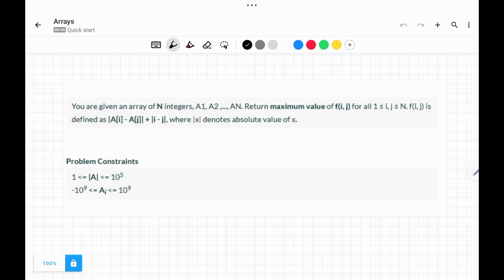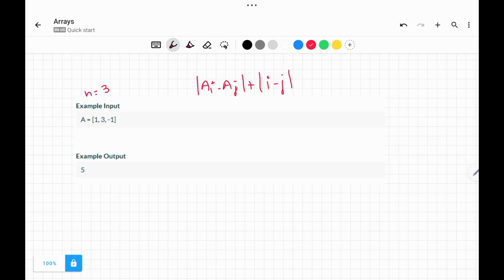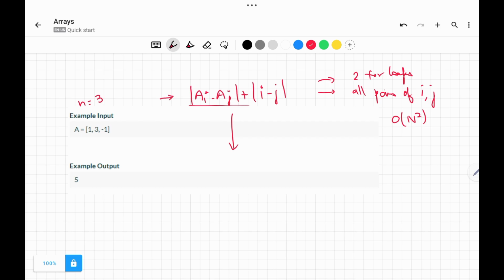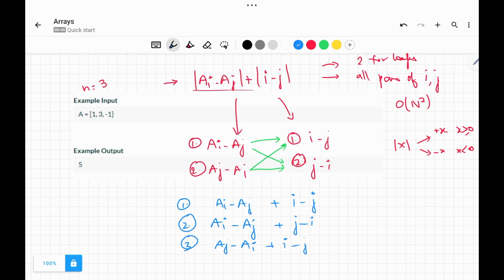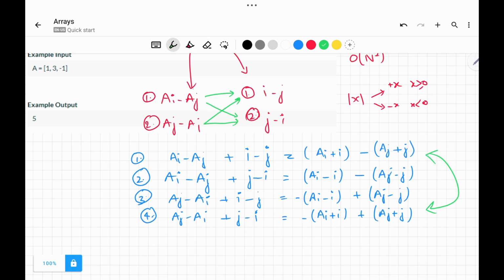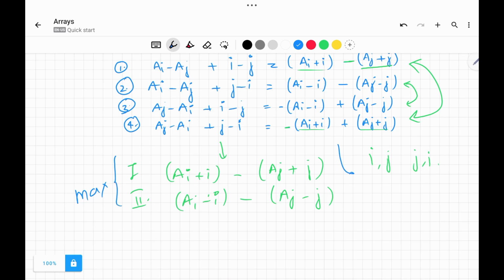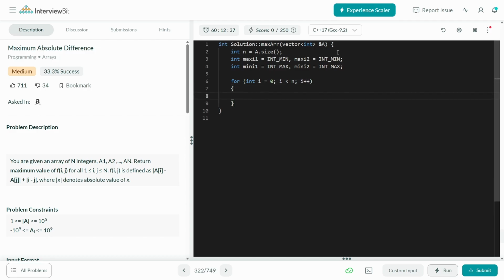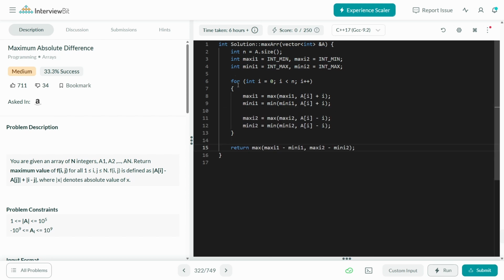Maximum Absolute Difference | Arrays | InterviewBit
In this video, we solve the Maximum Absolute Difference problem from InterviewBit.

📂 Topic: Arrays
🎯 Difficulty: Medium

👉 What you'll learn:
- How to break down absolute difference expressions into solvable forms
- Step-by-step reasoning to optimize the solution from O(n²) to O(n)
- Writing clean, efficient code for coding interviews

⏱️ Timestamps:
00:00 - Problem Description
00:50 - Explanation & Approach
08:05 - Coding Solution